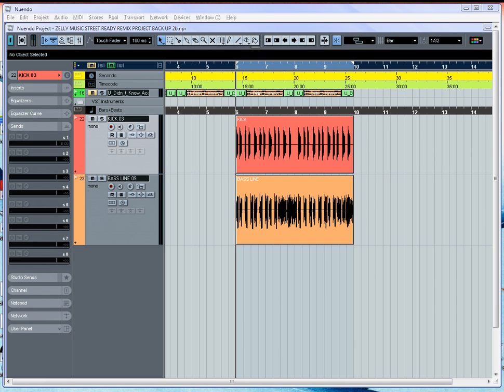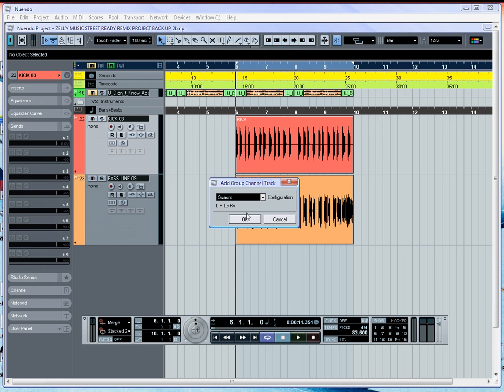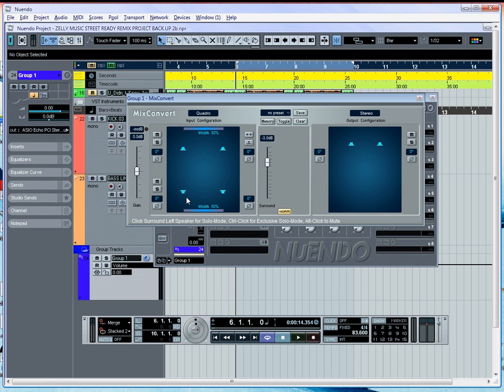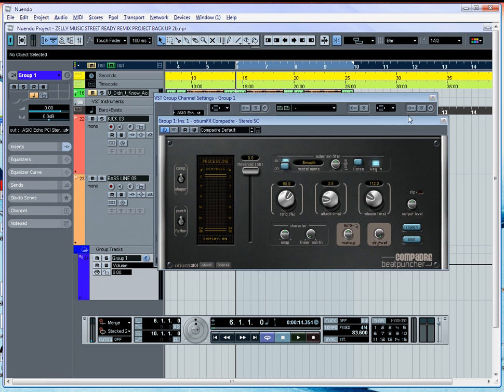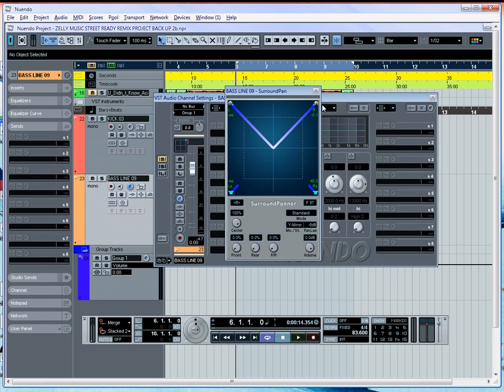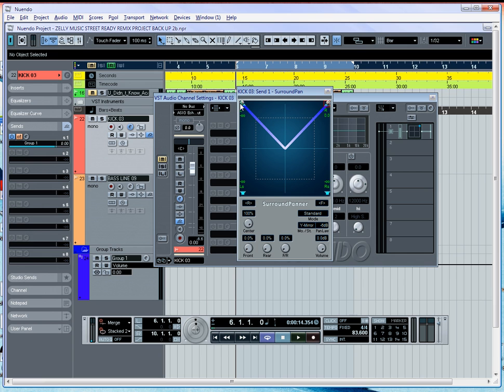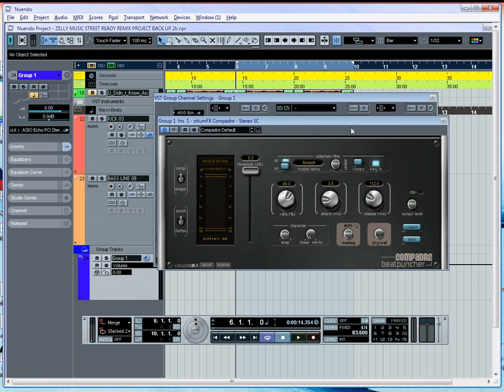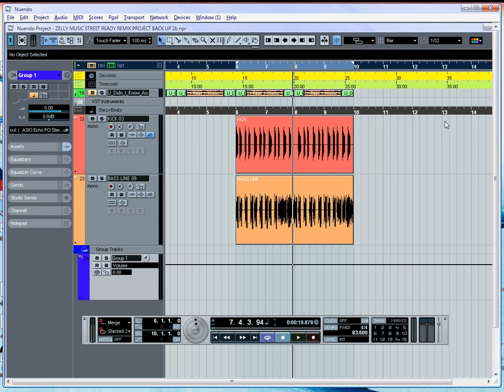SIDE CHAINING IN NUENDO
SIDE CHAINING IN NUENDO with out the need for "Child Busses"